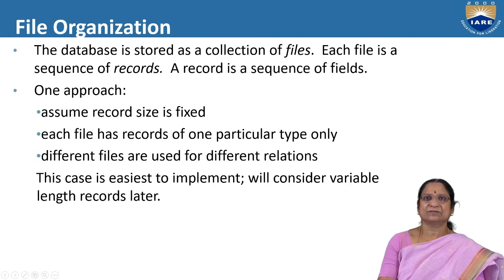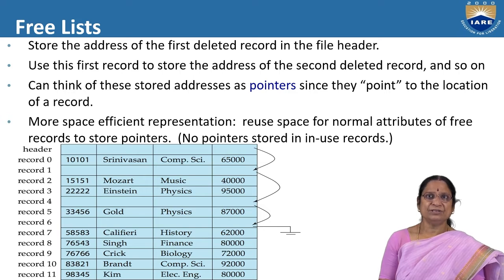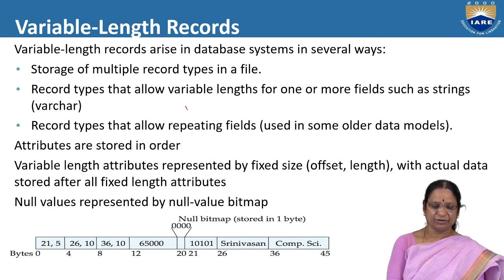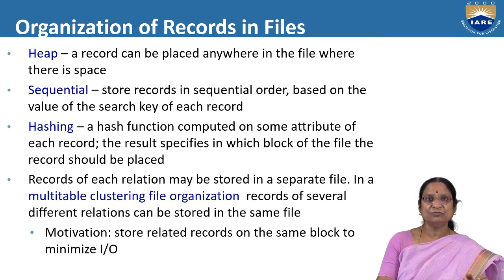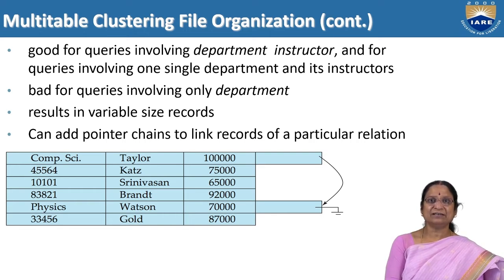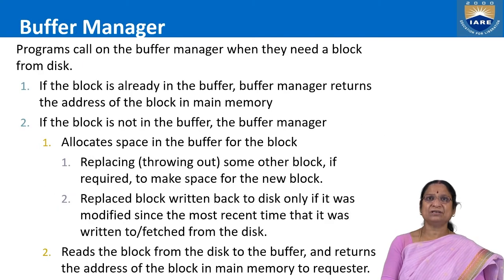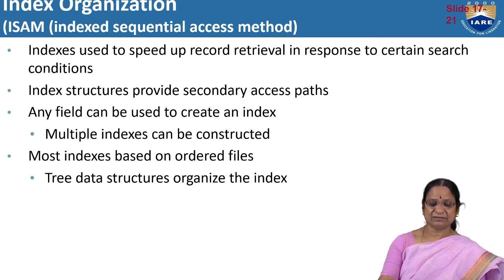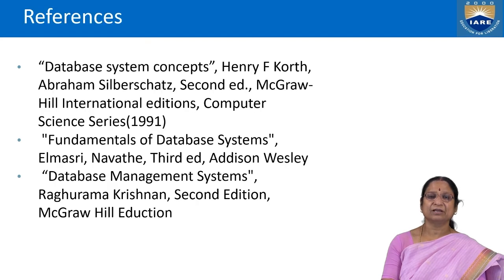Data Access and File Organization Techniques by Dr. K Suvarchala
Data Access and File Organization Techniques by Dr. K Suvarchala  | Department of CSE | IARE

Telangana, India.